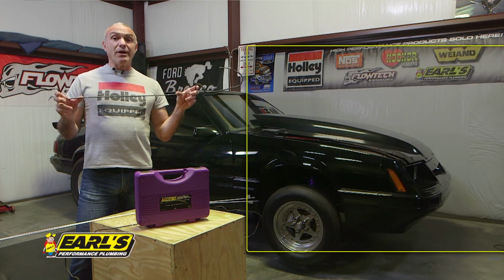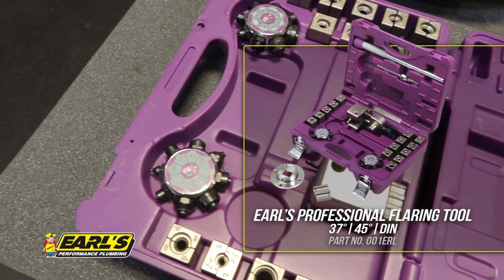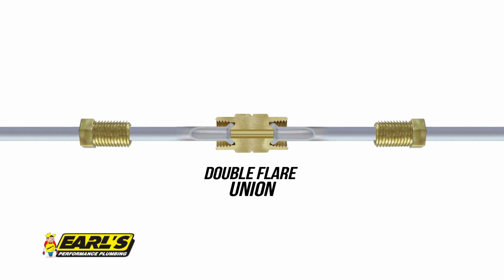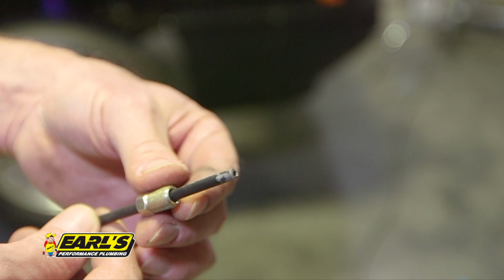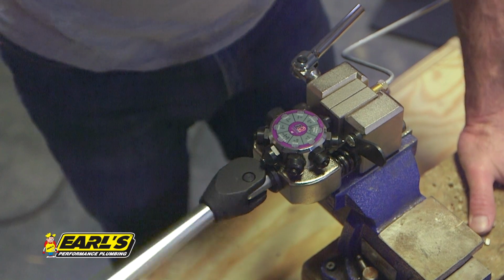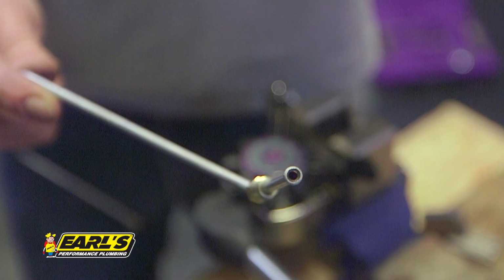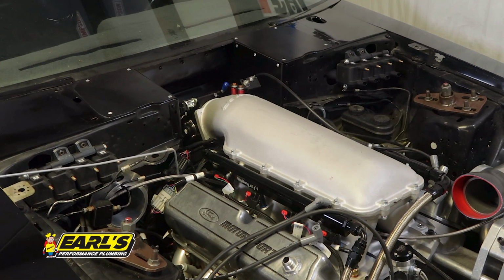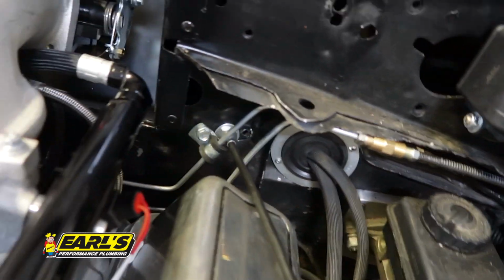How To: Make a Perfect Flare With Earl's Pro Flare Kit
The Earl's 001ERL Pro Flare kit is the perfect tool for flaring hardline when plumbing brakes or any other hardline. It has dies for 37 degree AN flares, 45 degree automotive single and double flare as well as the popular British bubble flare!